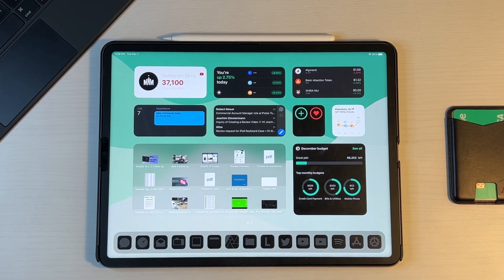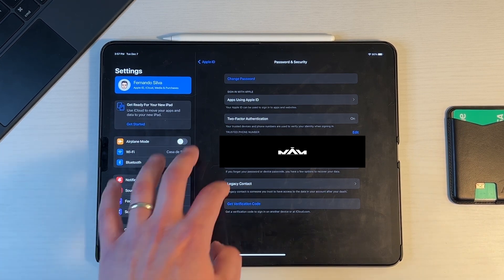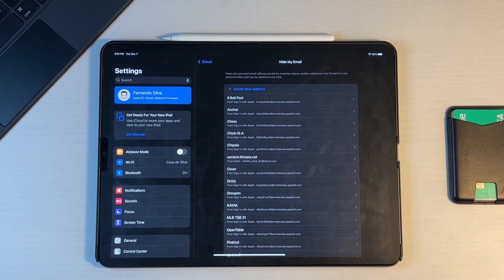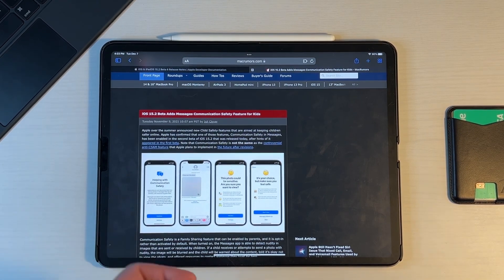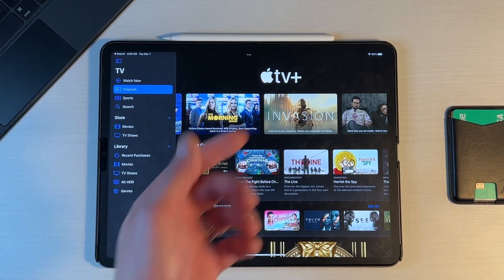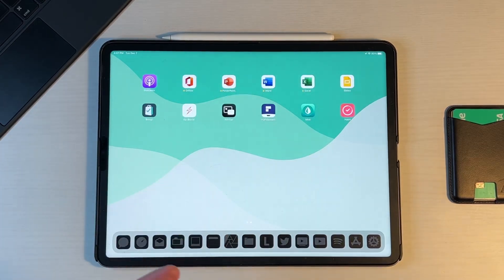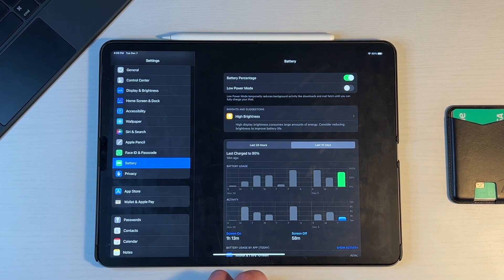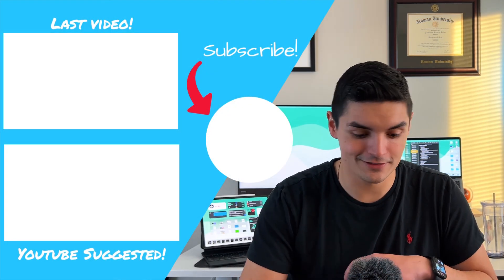iPadOS 15.2 RC Edition | Everything New!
Hope everyone is having a great day! iPadOS 15.2 RC Edition was just released! Lets talk about it!

Intro 0:00
Build Number & Size 0:39
Legacy Contacts 1:48
Hide my email 3:15
Communication safety 3:56
Apple Music 5:18
 Apple TV 5:37
Apple podcast 6:20
Performance & Battery 7:10
Outdo 9:17